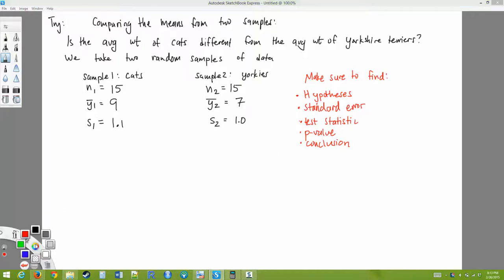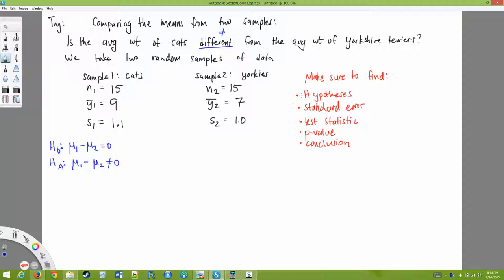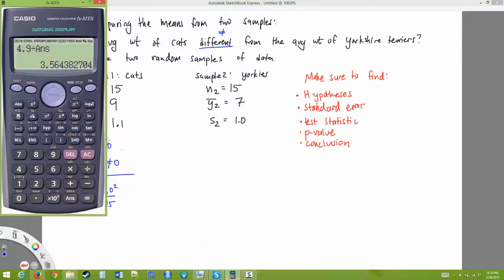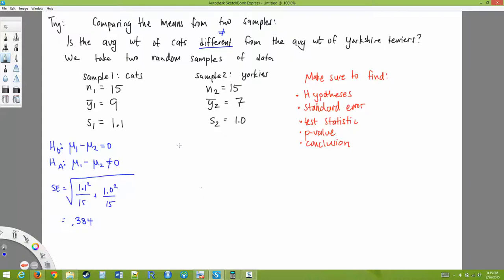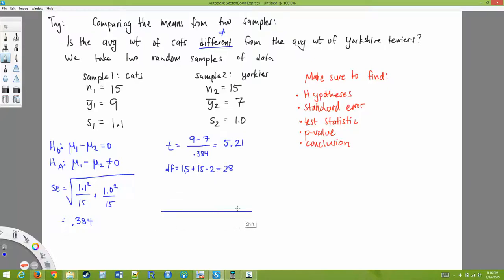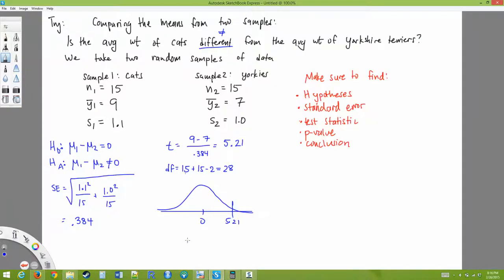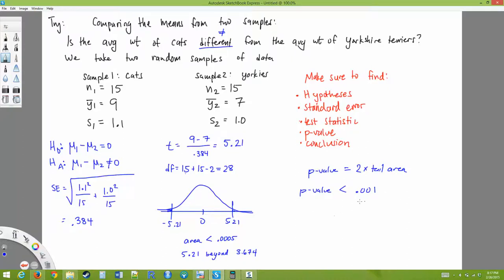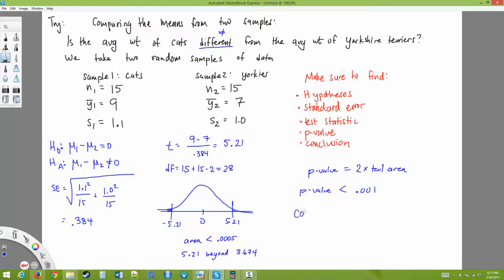Stats XL13 Lecture Feb 26 2015 Part 2